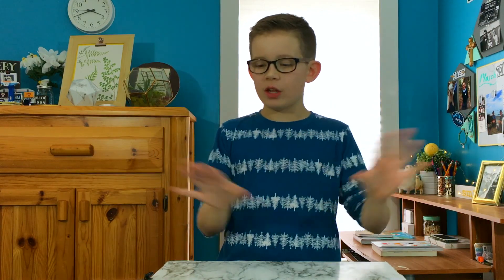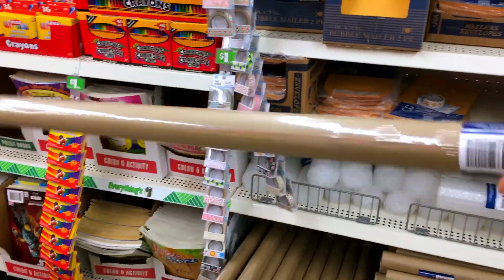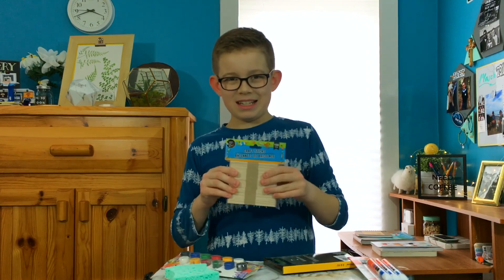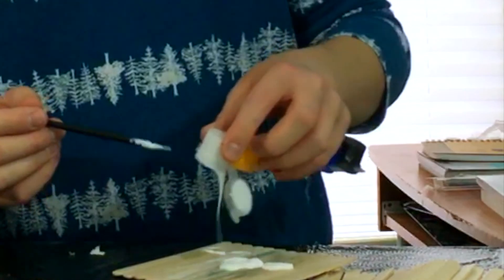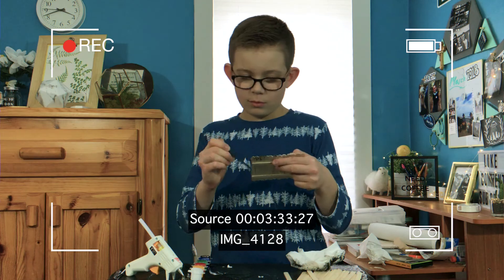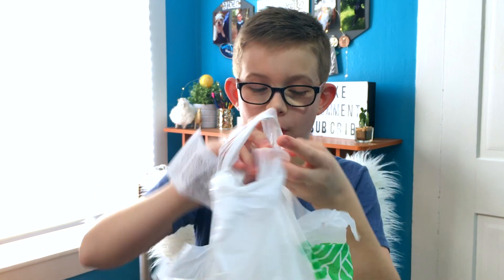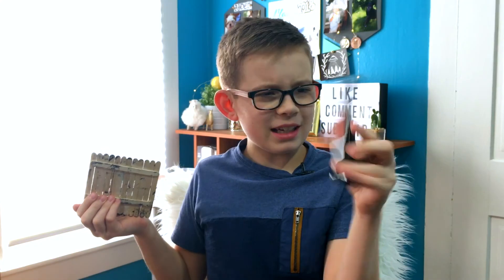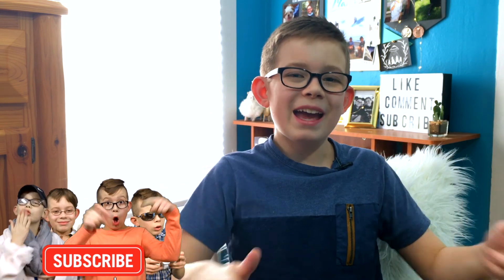Making MERCH out of DOLLAR TREE Products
Hey guys! SO in today's video I tried a ENTIRE NEW VIDEO that no one's ever done, and it is Making Merch out of Dollar Tree Products! How do you think the products turned out?! Haha!

➭ CAN WE GET THIS VIDEO TO 20 LIKES FOR BTS VIDEOS?!

Sound effects: Mastercard, Mike Koenig, Grant Evans

Font: Luna, Beauty and The Beast

(Mitchp)

I also use iMovie and Footagecrate.com, Shutterstock.com so sound effects and music are also from there!